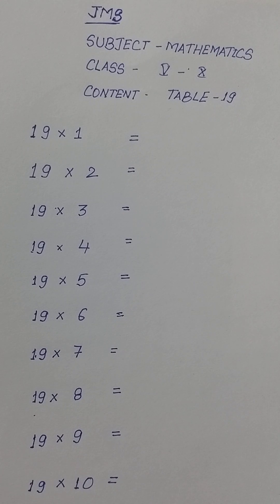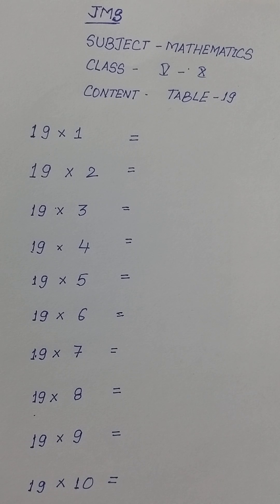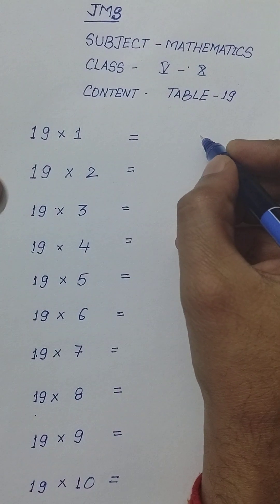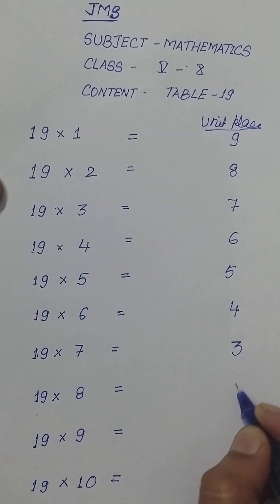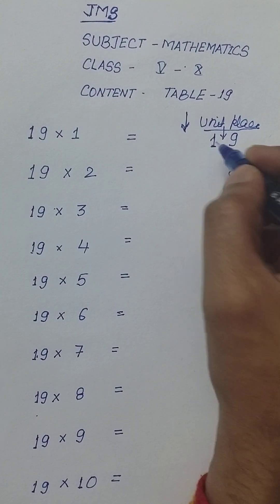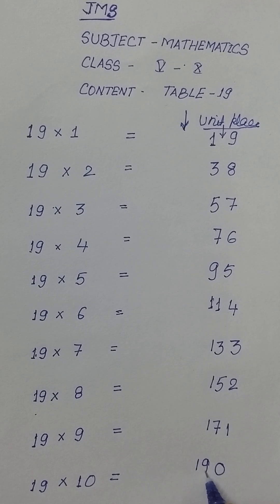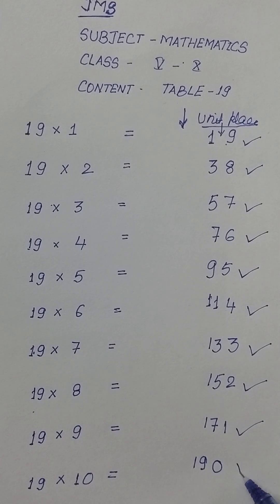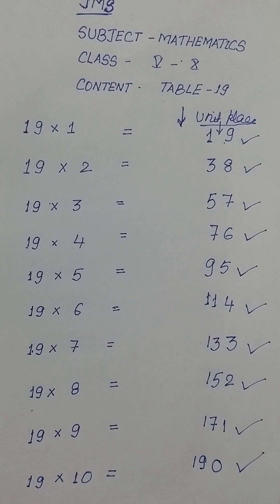19-Tables:Simplest Method of Writing. Easy to Write - Easy to Understand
The explained Method for writing 19 tables is the easiest way. Normally it takes days together to write 19 tables but in this 3 minute video, the 19 tables are explained in such a way that one can learn for once and will never forget.
Mathia hacks
Table 19
Maths for ta
Mathmatician
Maths quiz puzzles
19 table
Trick
Square Trick
Table tricks
School
Time savings trick
students Students